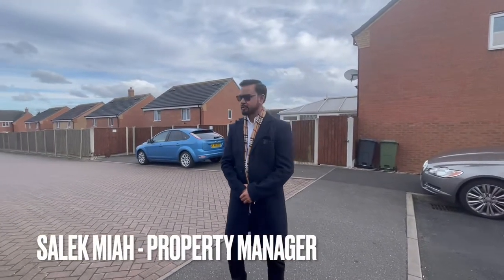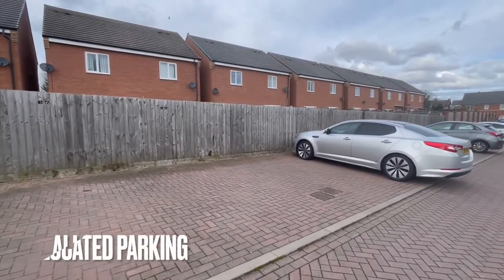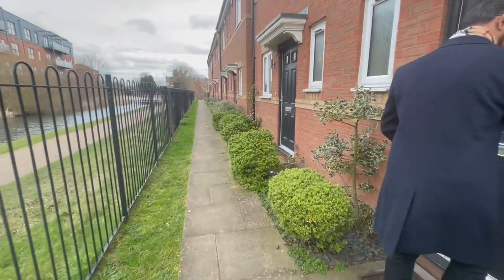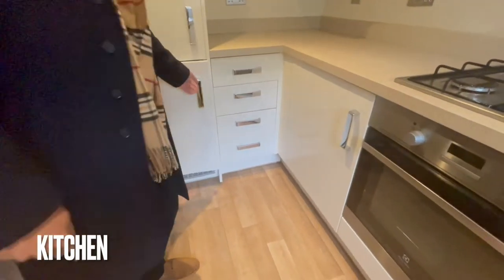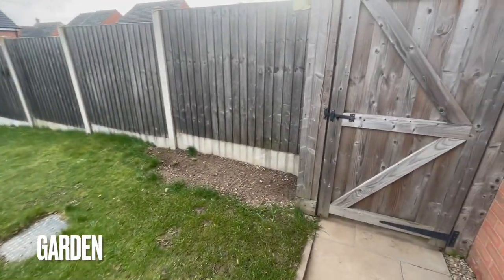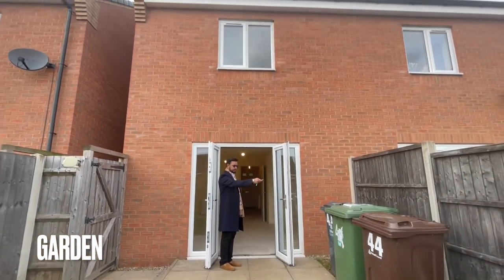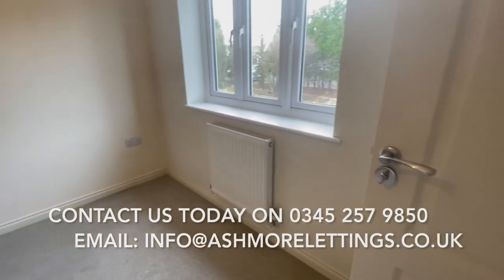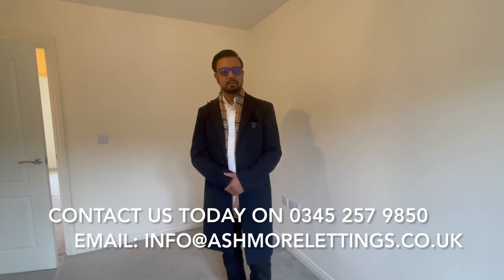TO LET - 2 Bed Semi, Shropshire Close, Leamore, Walsall, WS2.